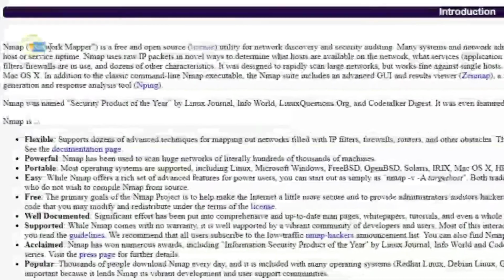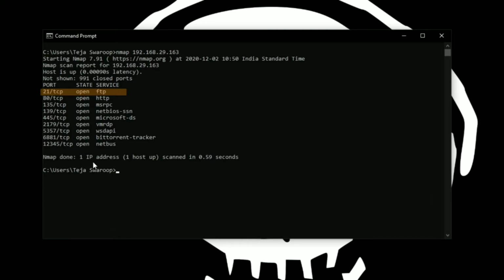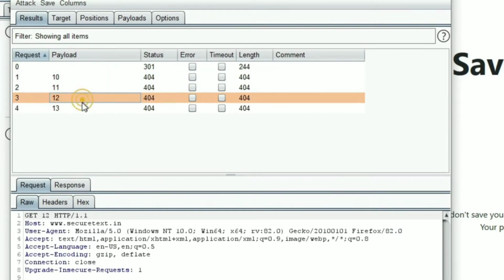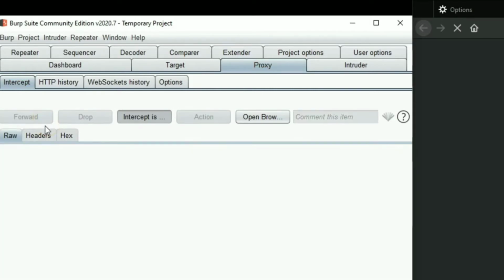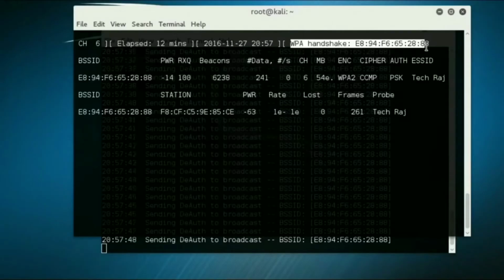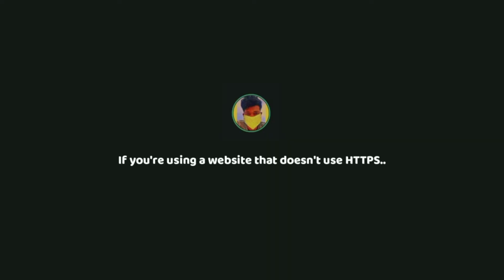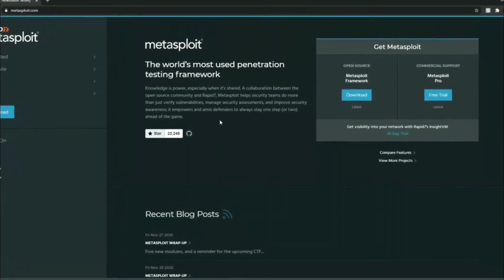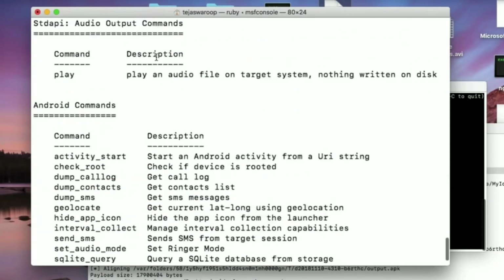Powerful hacking tools that Hackers use || HACKER X